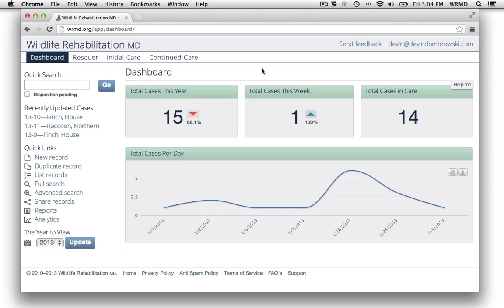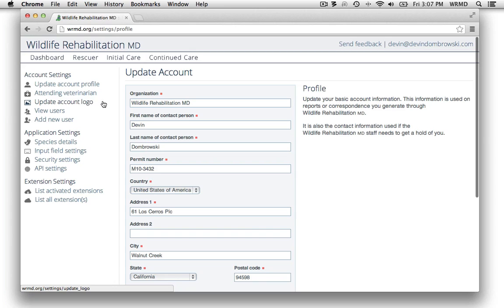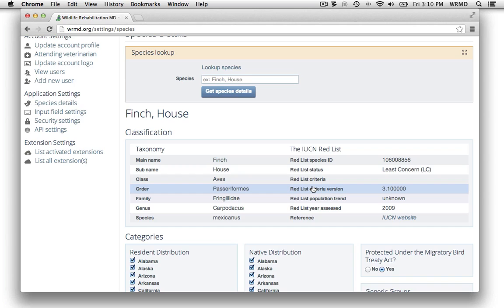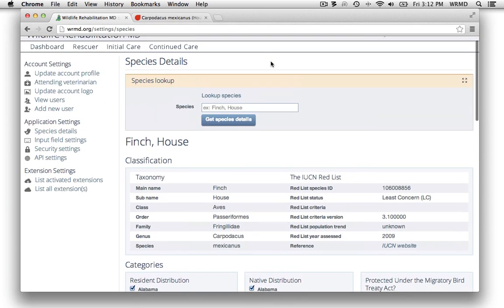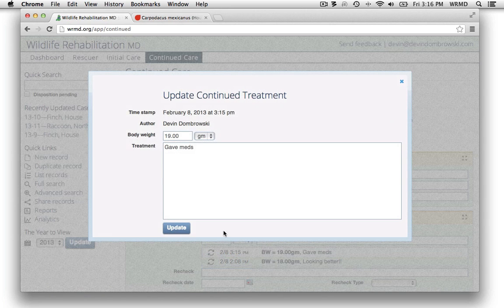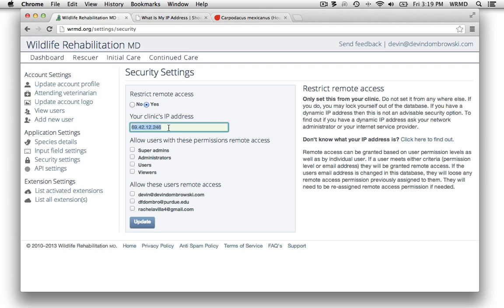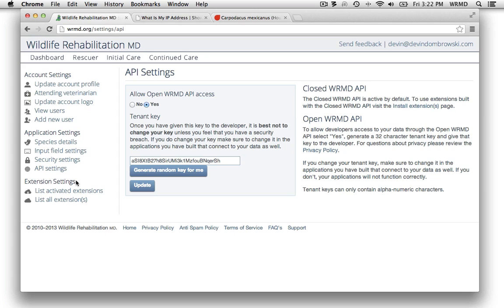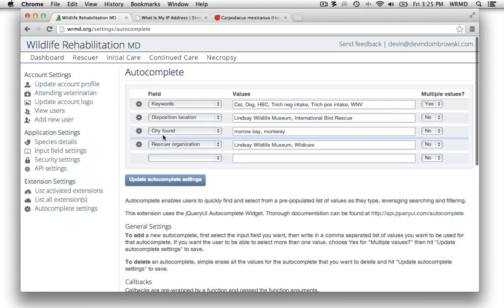Managing your account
Before jumping straight into you account and creating your new records, it's a good idea to visit the settings area of Wildlife Rehabilitation MD. You should review your account profile, image and veterinary information. You can also create more users for your account and assign them permission levels based on you liking.

You may also update the security features for you account as well as activate any extensions that you may wish to use. So extensions offer settings specific to them so, after you activate an extension look for a settings link for it.